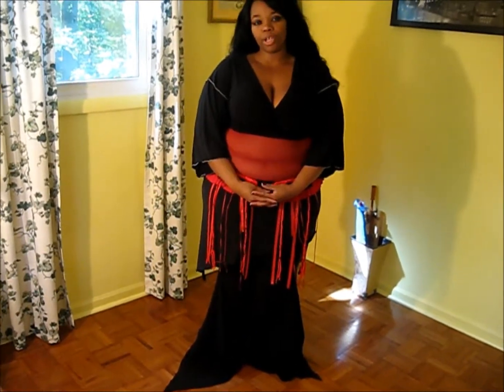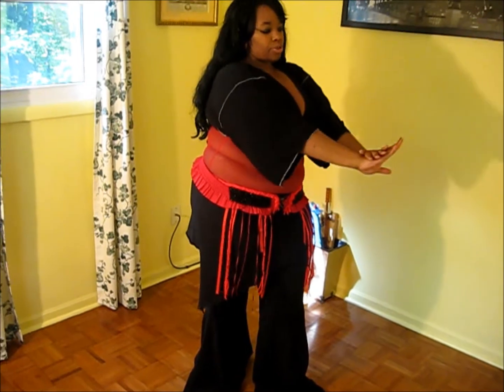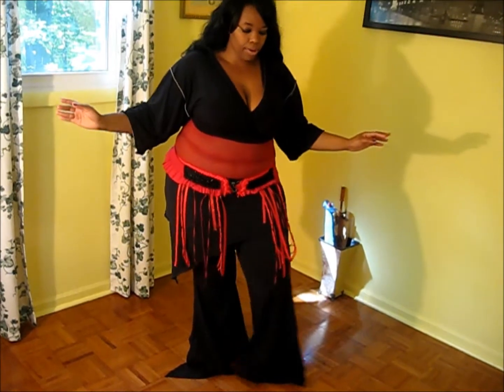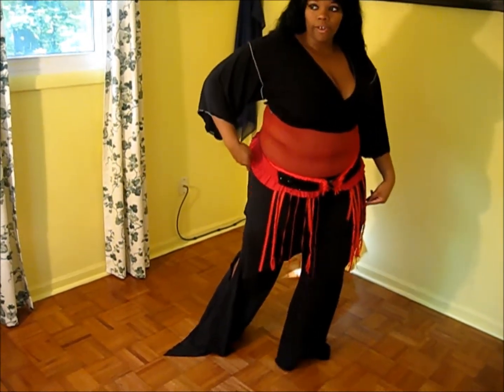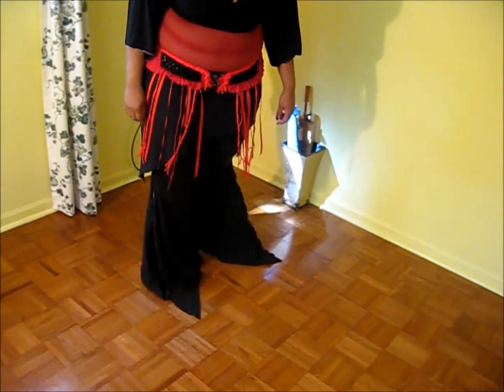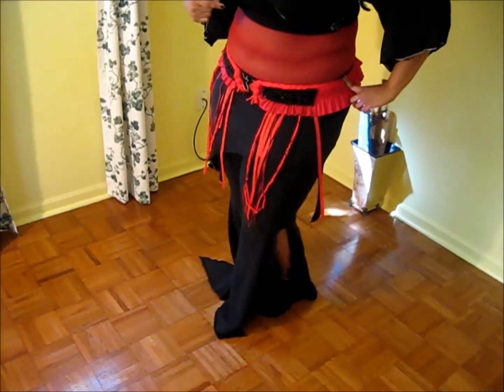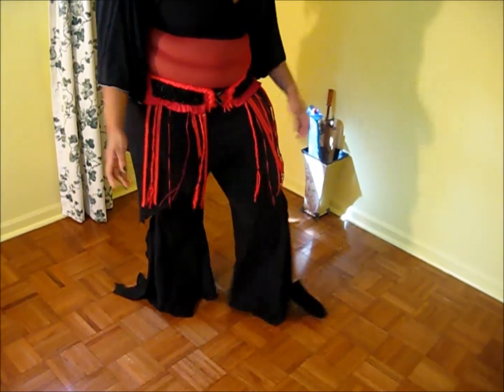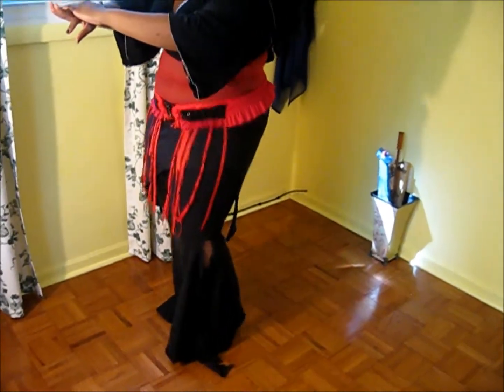Learn to Belly Dance - Opposite hip Push - with Yasaman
In this video Yasaman teaches you how to do the Opposite Hip push Move in Belly Dance.

Follow Yasaman on Facebook, Twitter and her Website (look at the credits for links)